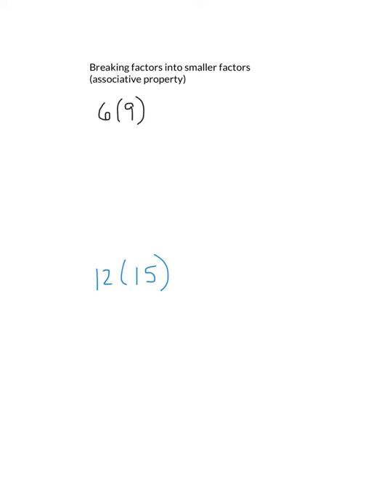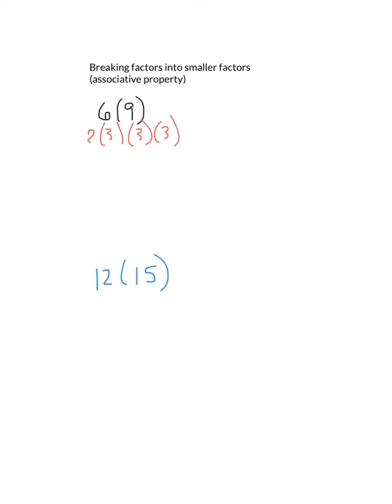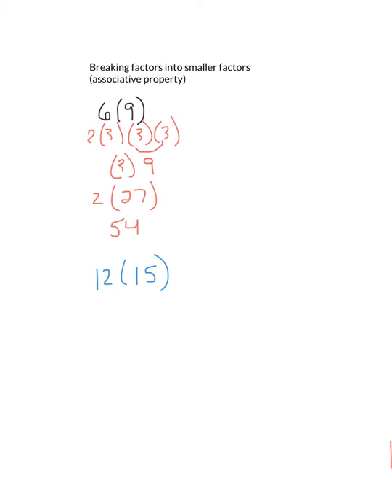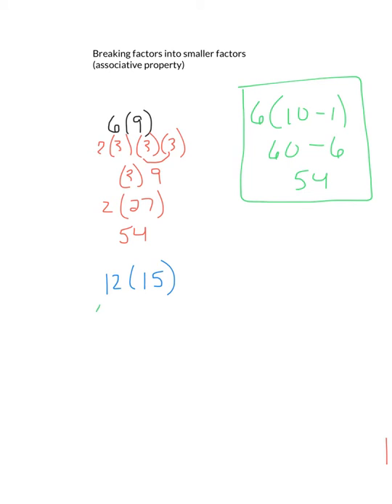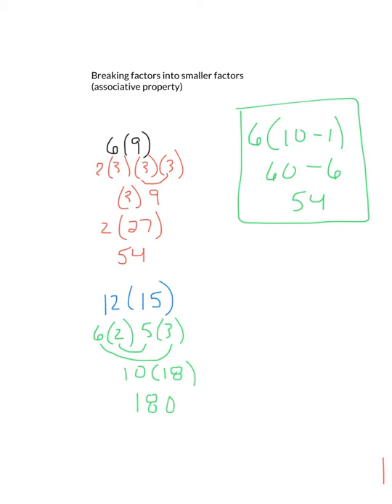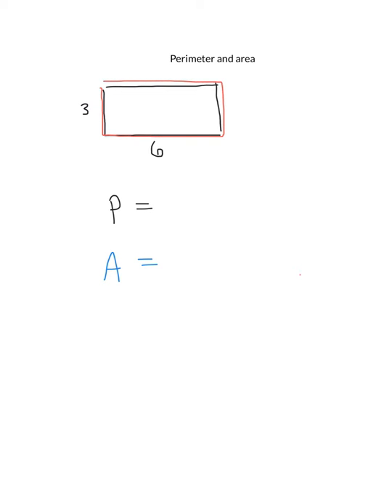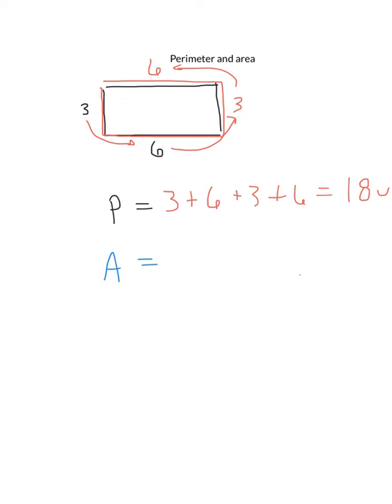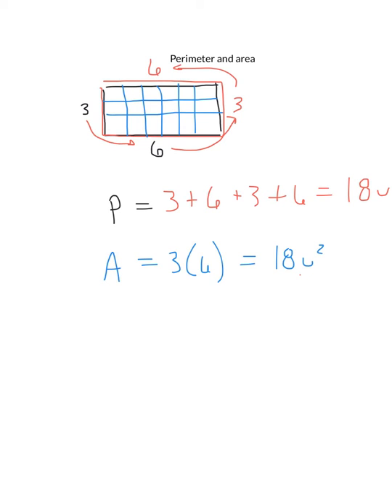3rd grade breaking factors into smaller factors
This project was created with Explain Everything™ Interactive Whiteboard for iP